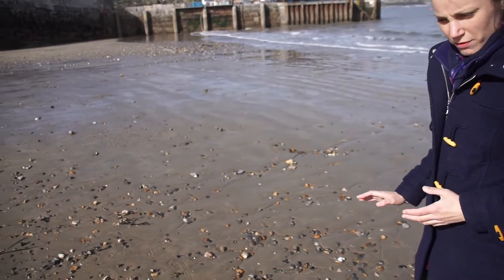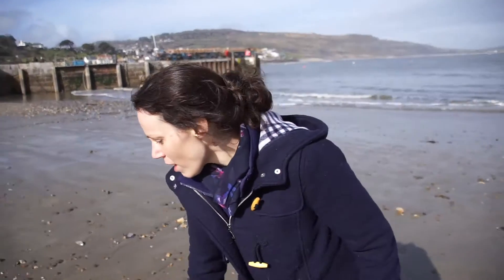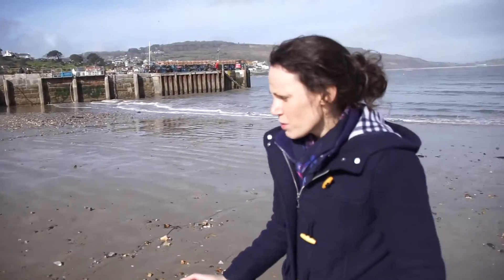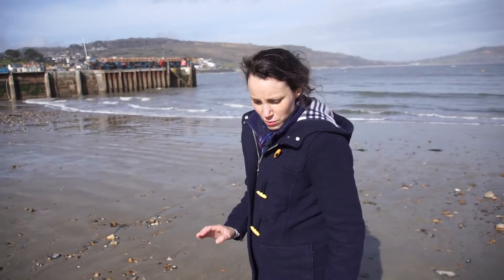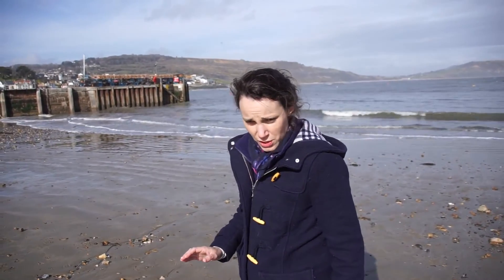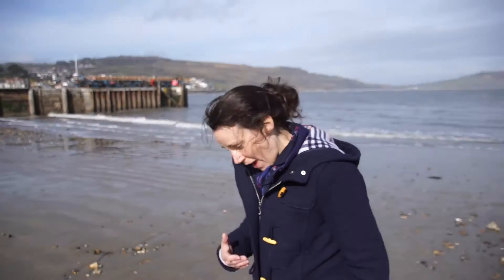Lyme Regis and the Jurassic coast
Colette continues her journey into Dorset to the town of Lyme Regis.